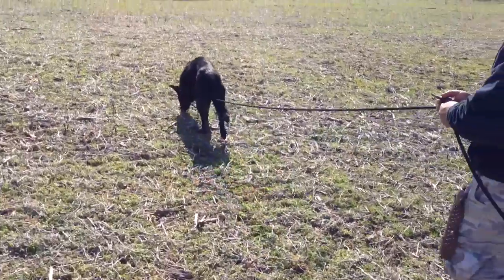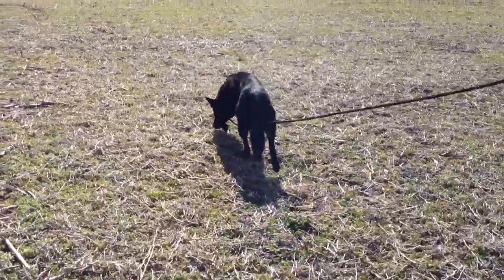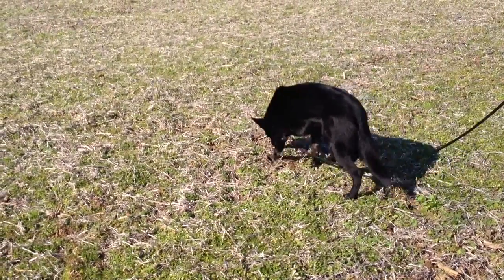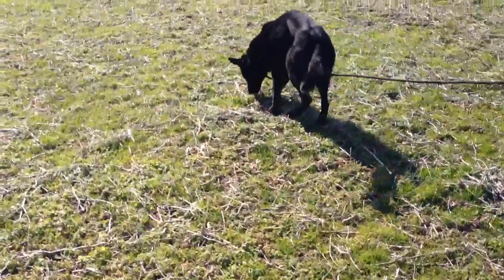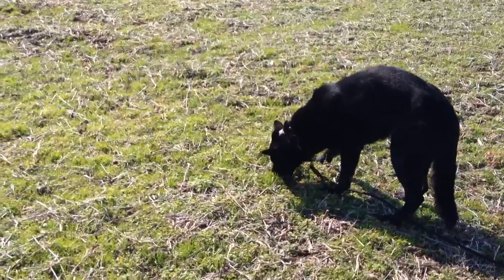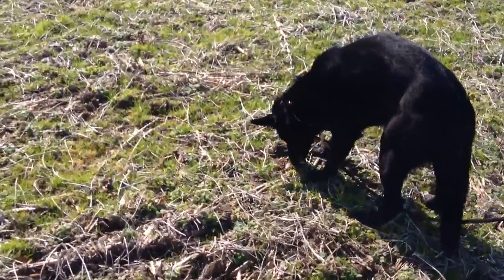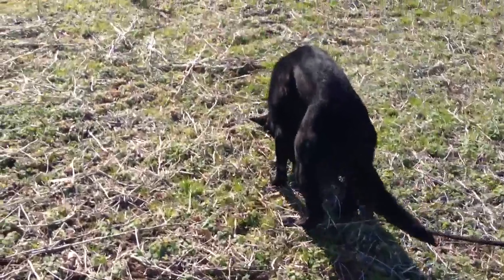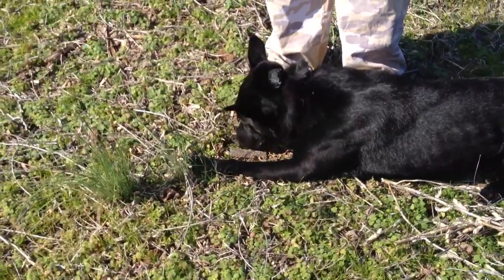IPO 3 practice track with Ike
Ike working a hard track laid on a recently harvested soybean field with zero grass or tilled soil with just sparse winter cover and dead leaves and stems from the harvest.  A difficult track with multiple variable angle turns and five articles.